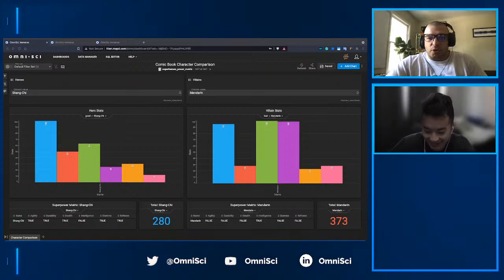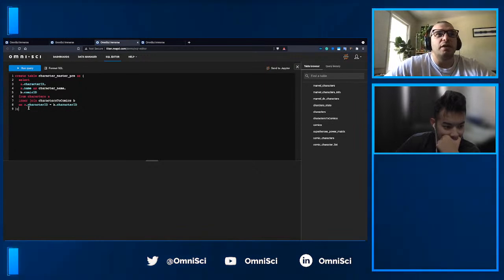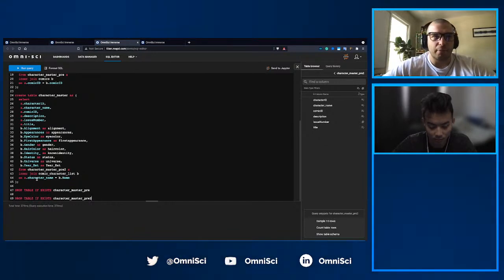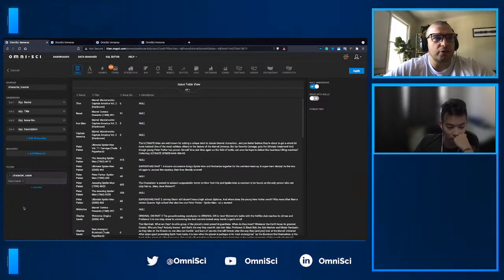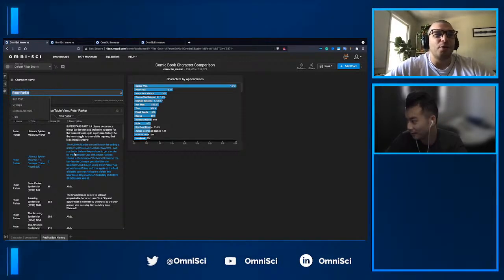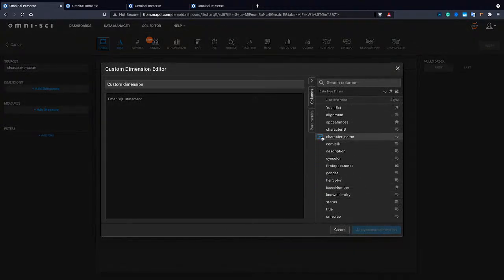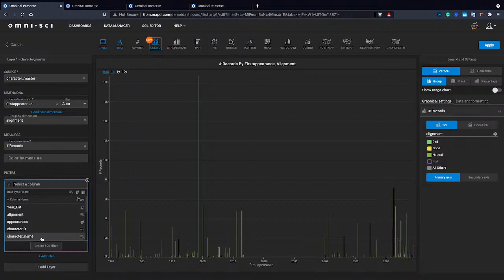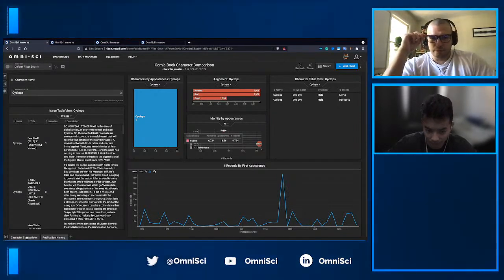Let's Build - Comic Book Heroes and Villains: A Comparative Analysis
Join Danny, Antonio, and a collection of rotating guests for technical live streams of OmniSci technology in action. They'll bring Let's Builds, Demos, Technical Discussion Topics, and more every Wednesday and Friday at 1 pm EST / 10 am PST.

This week's streams will be Let's Builds of our Comic Book Heroes and Villains: A Comparative Analysis demo